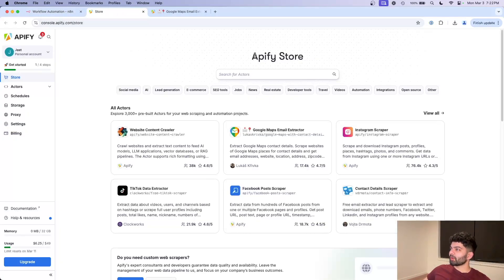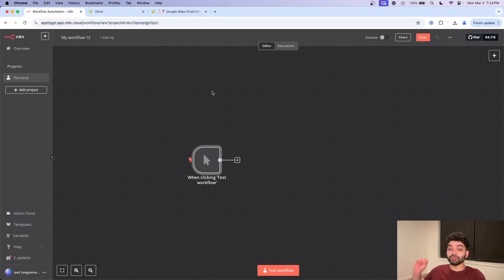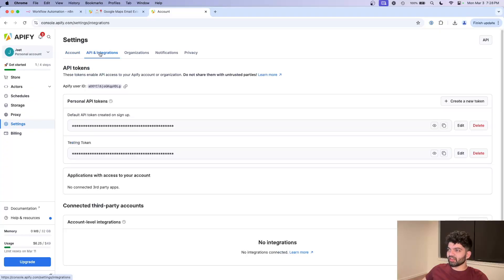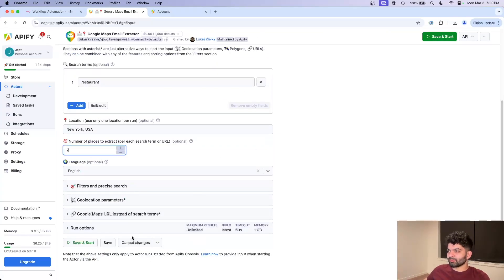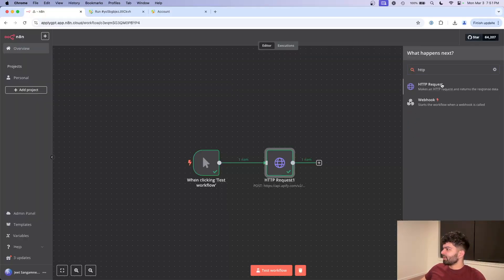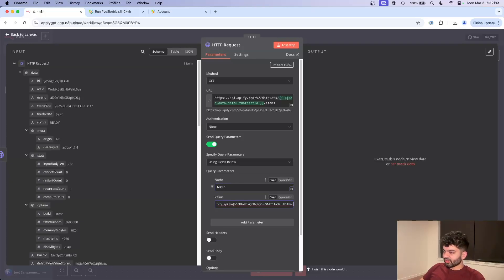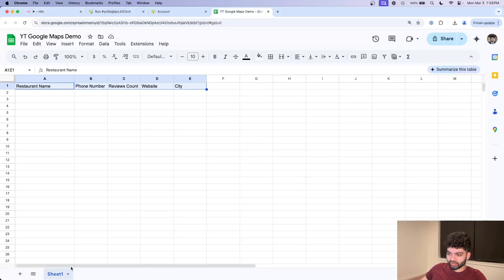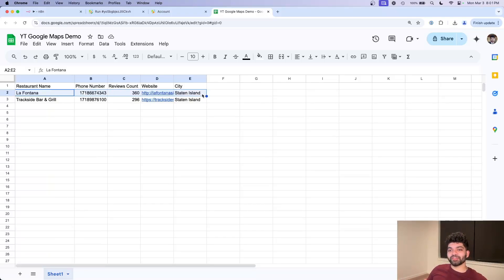Scrape UNLIMITED Leads on Any Platform Using N8N (Step-by-Step for Beginners)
This N8N Tutorial shows how to scrape any website using N8N and APIfy. This video is a beginner's guide for those who want to learn how to use N8N and use it to scrape platforms like LinkedIn, Google Maps, Instagram, and any online website. We also go over how to use N8N, APIfy, and Google Sheets. We will walk step-by-step on how to use N8N to scrape any online platform. Enjoy!

Timestamps
0:00 Introduction
0:17 Introduction to APIfy
1:18 Setup HTTP Module for APIfy
3:55 Retrieve Scraped Results